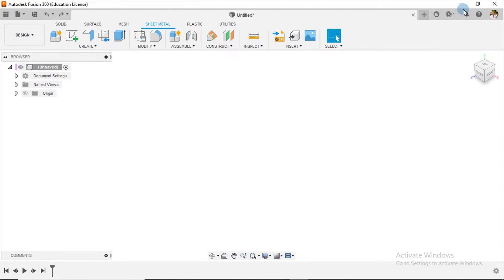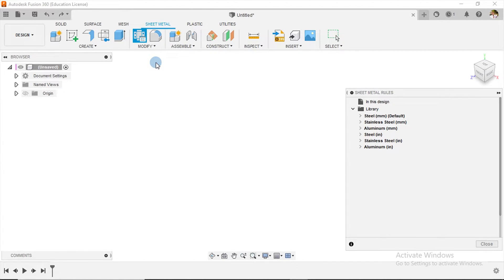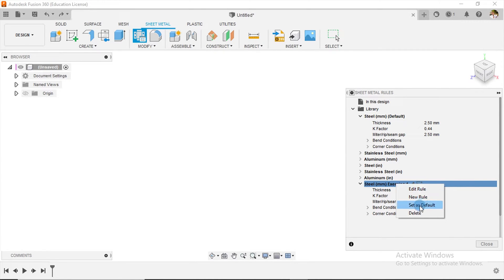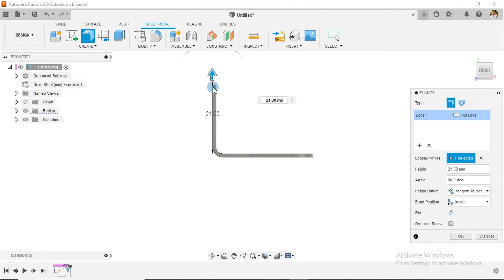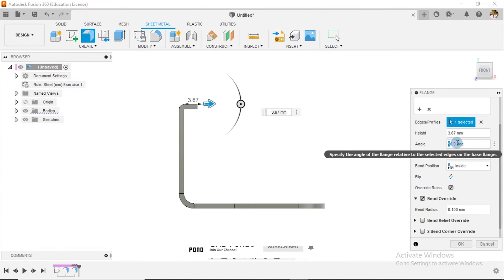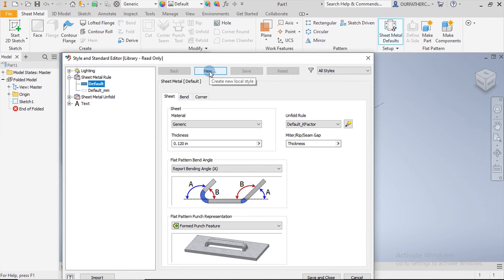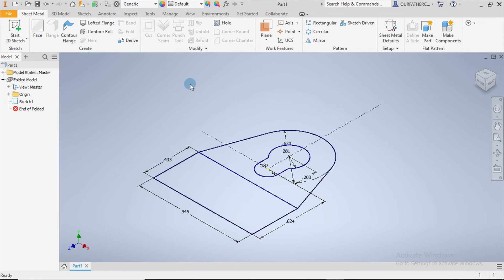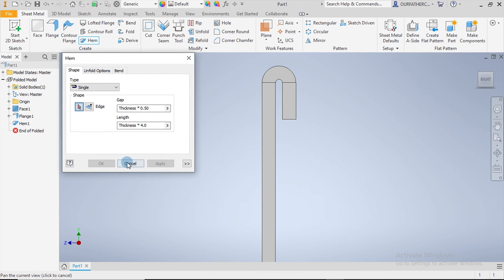Starting Sheet Metal Design | Inventor or Fusion 360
Sheet Metal, Inventor vs Fusion 360.

This video introduces the use of Autodesk software to perform sheet metal design. It demonstrates the limitation faced using Fusion 360, while highlighting the adjacent benefits of designing with Inventor.
In the video, the workflow contrasts are shown with the practice of an exercise.
Chapters:
Intro: (00:00)
Software Differences: (00:29)
Exercise: (01:09)
Fusion 360: (01:26)
Inventor: (07:10)
Outro: (12:50)